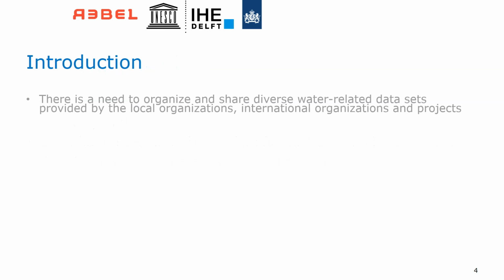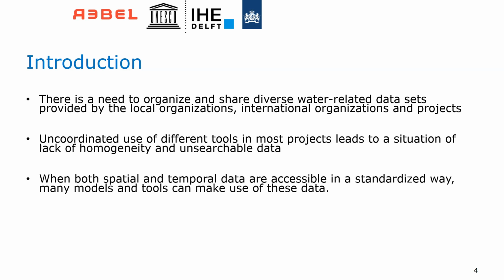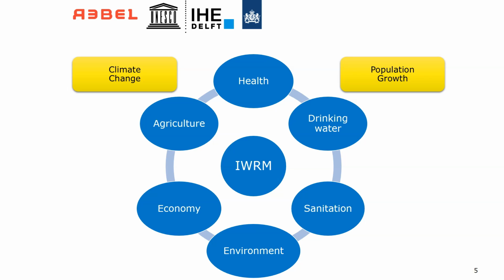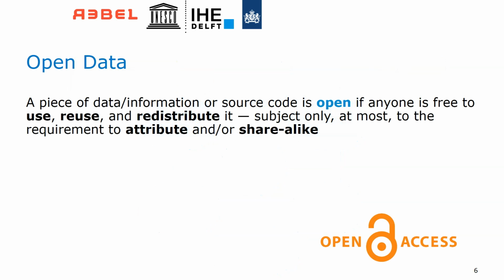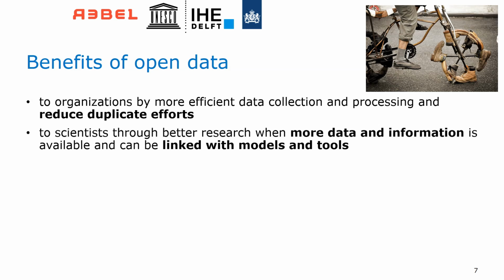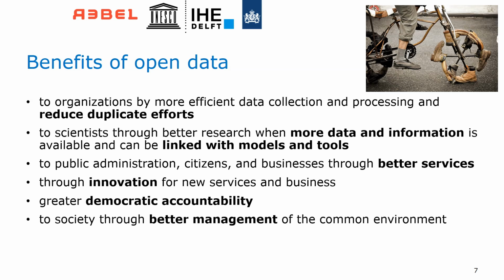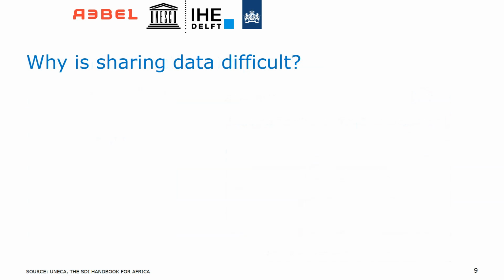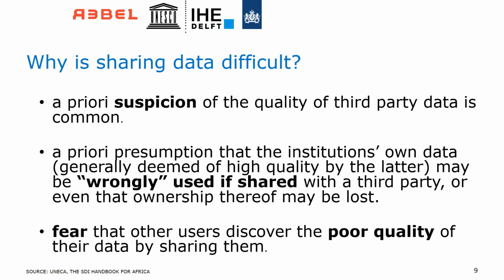Sharing Environmental Data